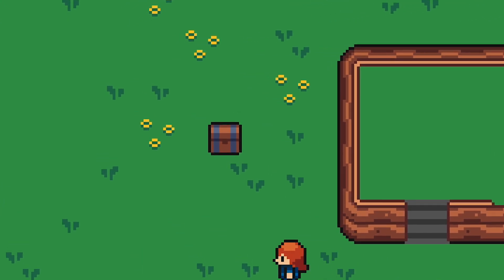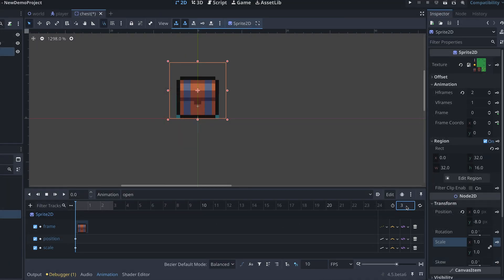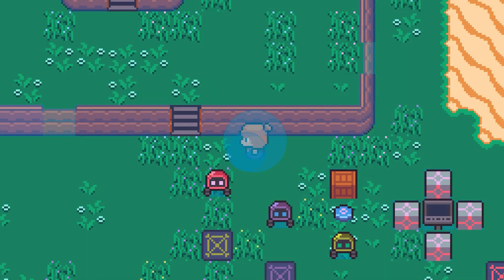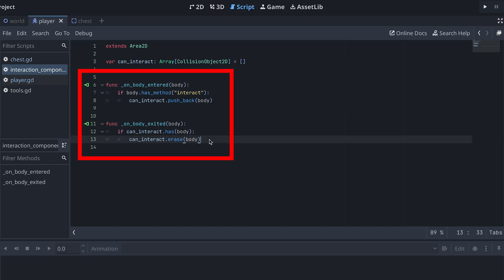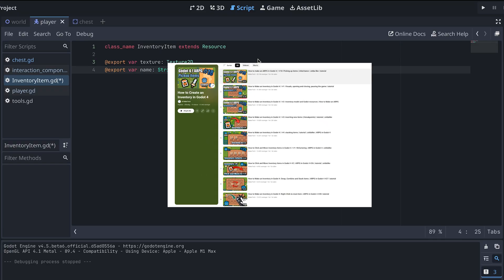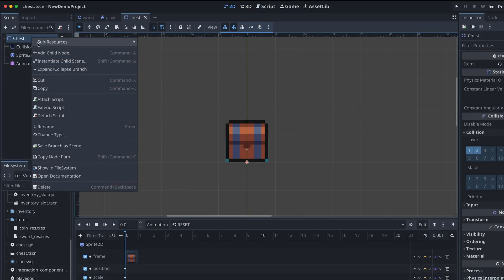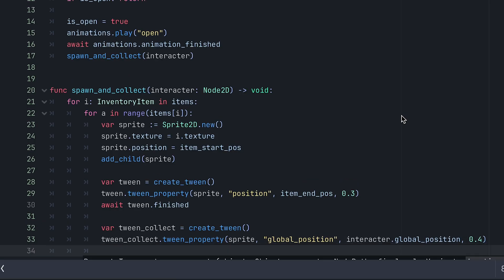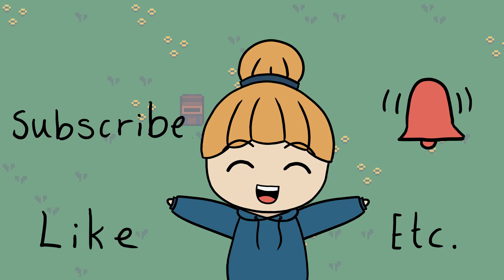How to Create an Animated Chest in Godot | tutorial | top-down zeldalike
Let’s see how we create a cute animated chest.
And also how we can make the player collect the items from the chest.

00:00 intro
00:17 demo setup
00:33 chest scene
04:16 interaction component
09:10 small fix
09:49 collect items
12:48 animate collect
17:37 fine tuning